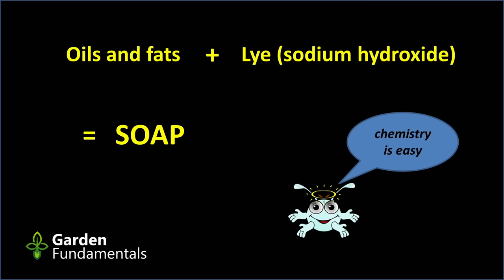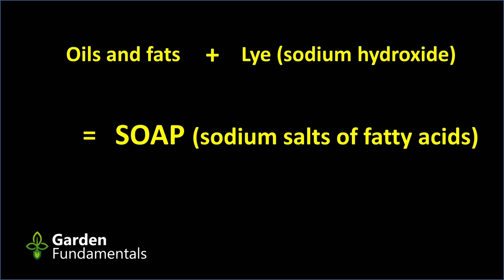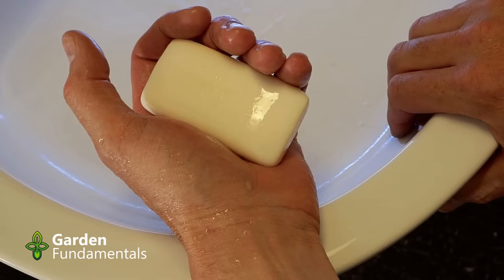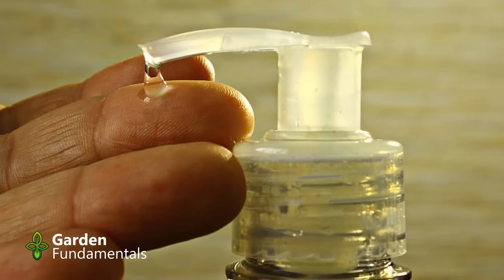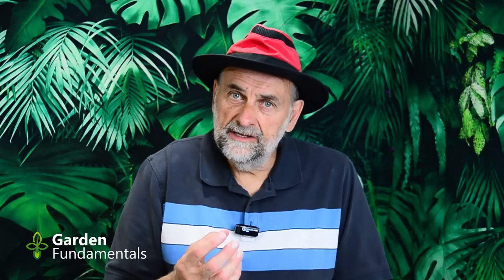Dish Soap Harms Plants - There are Better Options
Dish soap is not a soap and sis not safe for plants. Learn about better options.